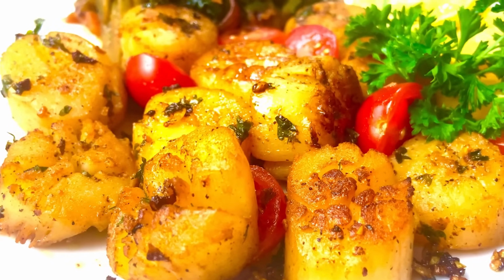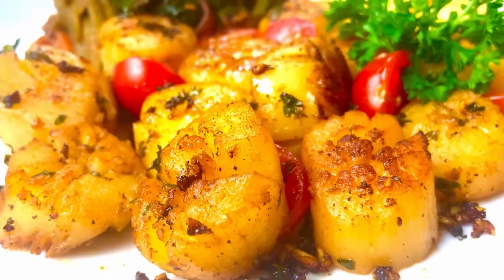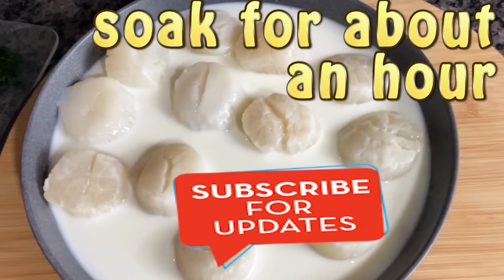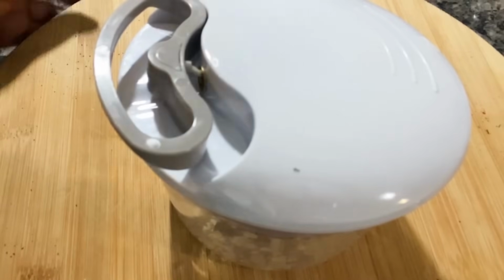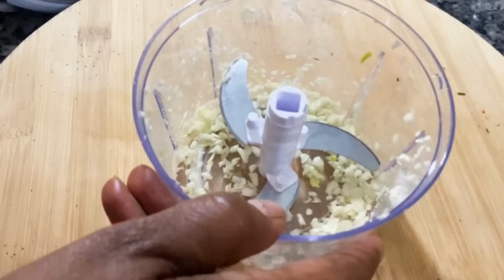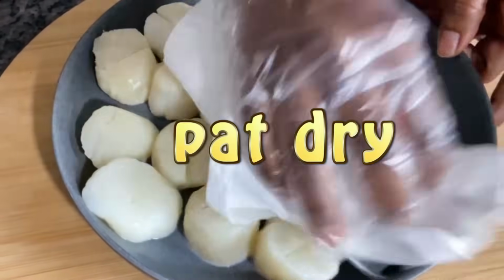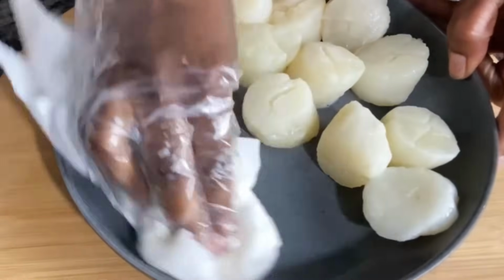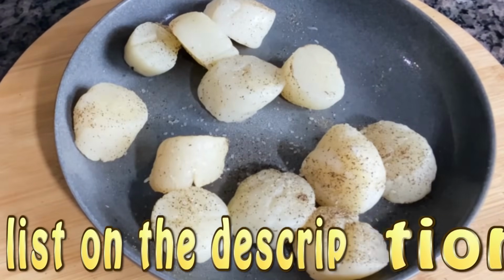Cook Scallops Like A Pro With This Mouthwatering Recipe | Best Seared Scallops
Cook scallops like a pro with this mouthwatering recipe. Best seared scallops; mouthwatering scallops. I am going to show how to cook this mouthwatering scallops. I do not like the fishy smell from the scallops, so I soak them in some milk to get rid of some of the smell. Browning these scallops in butter and garlic is the truth.
1 lbs. sea scallops
2 Tbs fresh dill
2 Tbsp. fresh parsley
3 garlic cloves
1 fresh squeezed lemon
3 Tbsp. olive oil
2 Tbsp. butter
1 tsp. sea salt
1 tsp. black pepper
1 tsp. cayenne pepper
1 cup milk (for soaking scallops)
Rinse scallops before soaking in the milk. Pour milk in a bowl, add scallops and soak for about an hour.
While soaking, prepare all the vegetables. Cut the fresh herbs, garlic and squeeze lemon into a cup
Take out the scallops from the milk, using a paper towel pat and dry the scallops
Add some salt, black pepper and cayenne pepper and half of the herbs, Rub delicately on the scallops
In a heavy skillet, heat oil, add scallops, cook 3 minutes on each side
Take out the scallops into a separate bowl
Then  add garlic, melt some butter and half of the herbs into the skillet
Return scallops to the pan, add squeezed lemon and cook for 1 minute
Serve with your favorite side…vegetables…